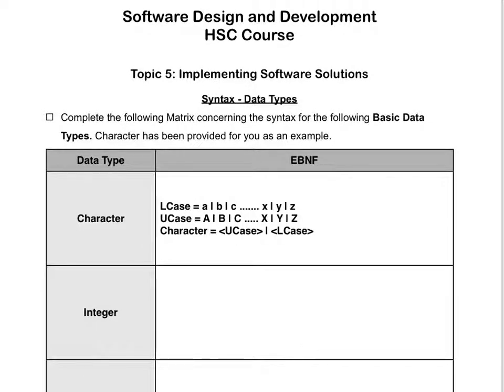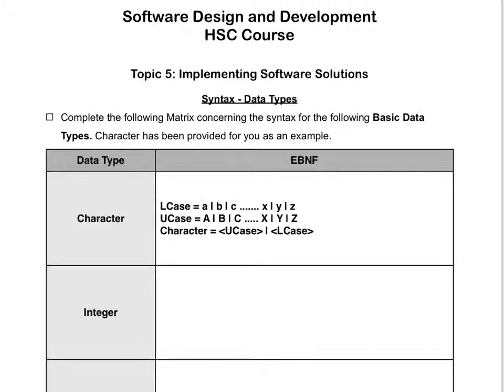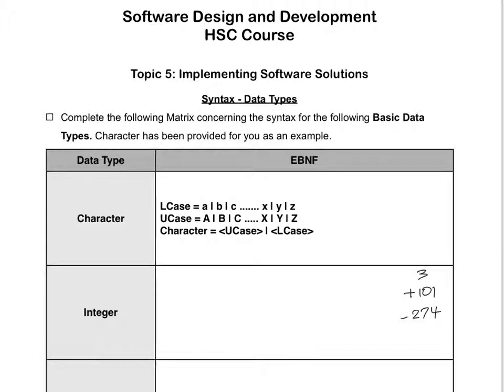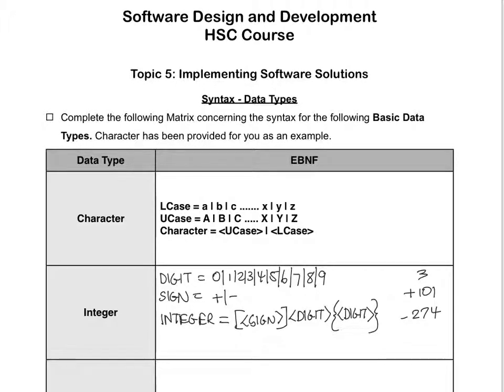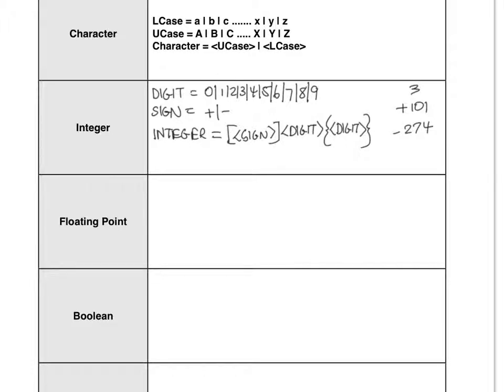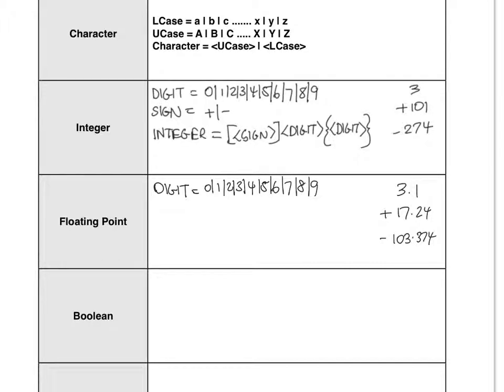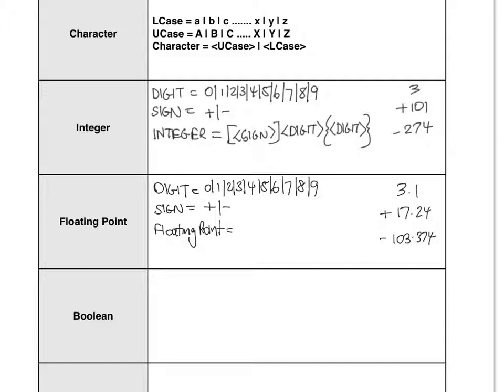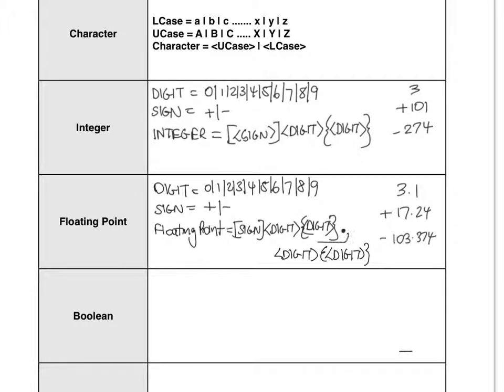Syntax EBNF - Floating Point